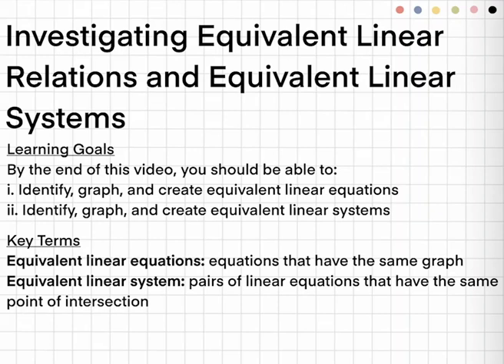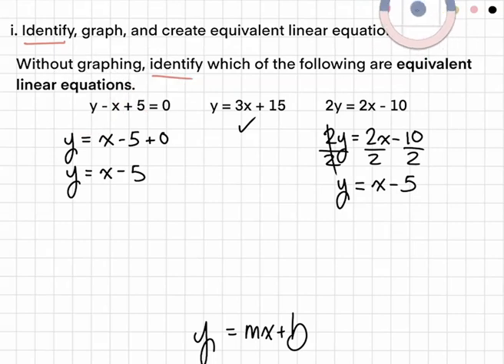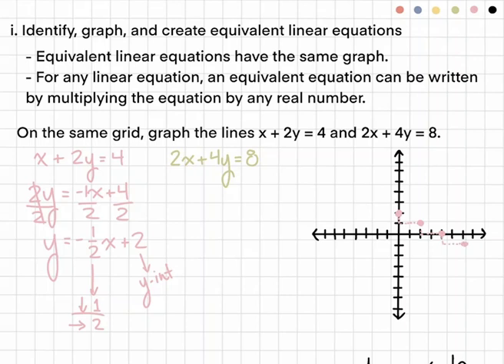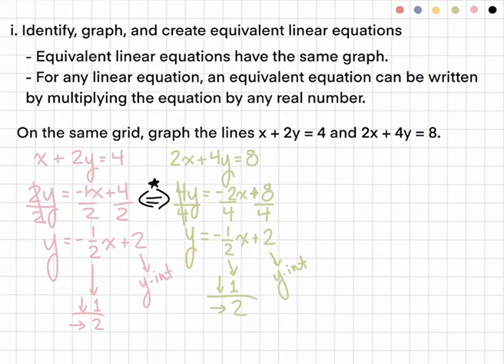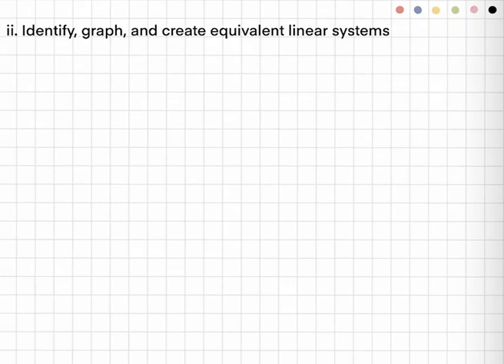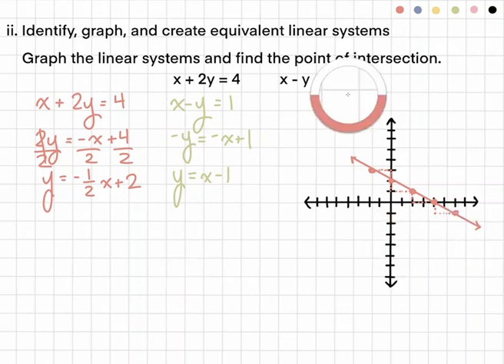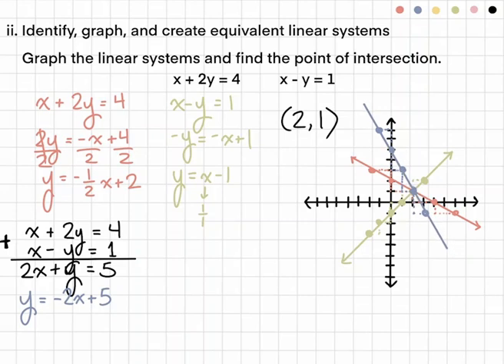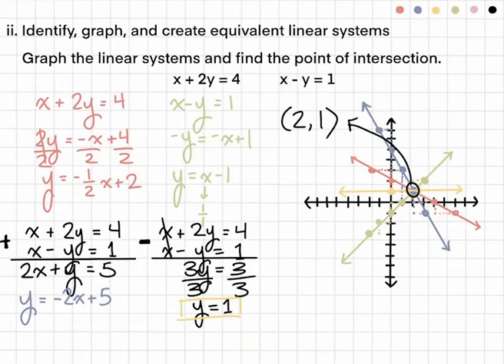Equivalent Linear Relations and Equivalent Linear Systems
By the end of this video, you should be able to:
i. Identify, graph, and create equivalent linear equations
ii. Identify, graph, and create equivalent linear systems

Key Terms
Equivalent linear equations: equations that have the same graph
Equivalent linear systems: pairs of linear equations that have the same point of intersection